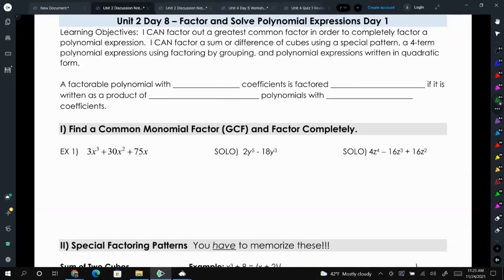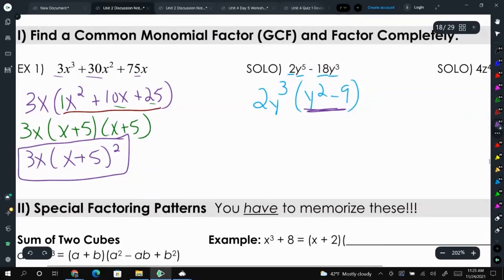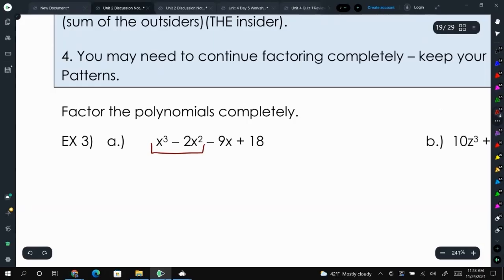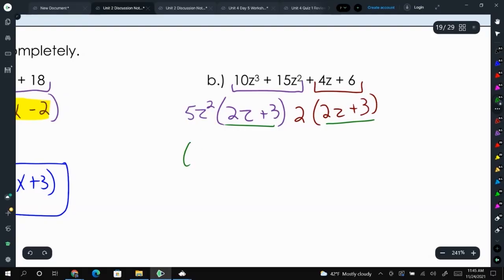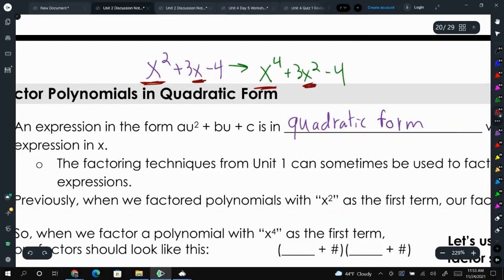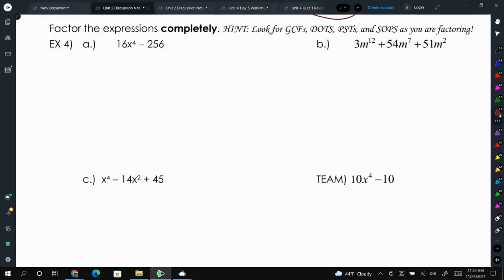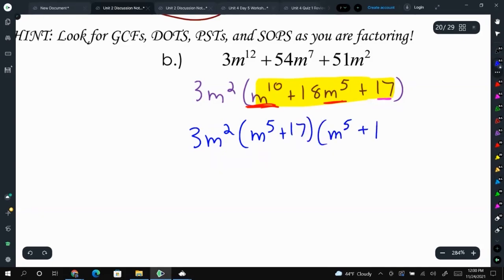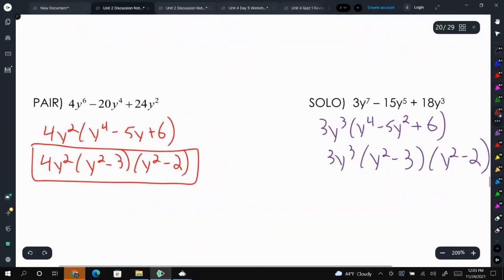Algebra Skills Day 2